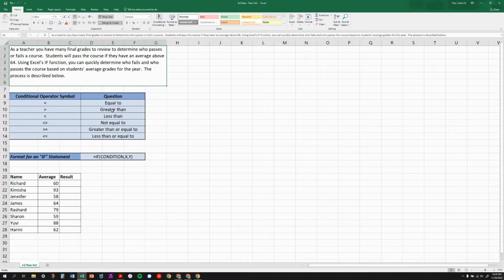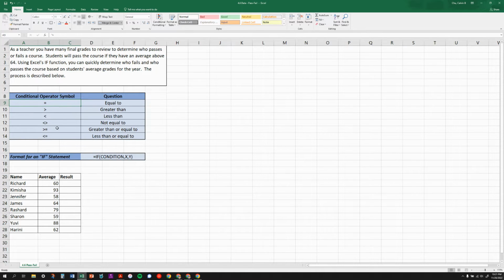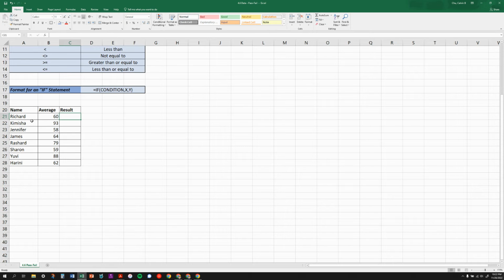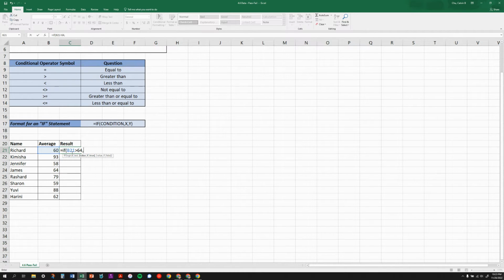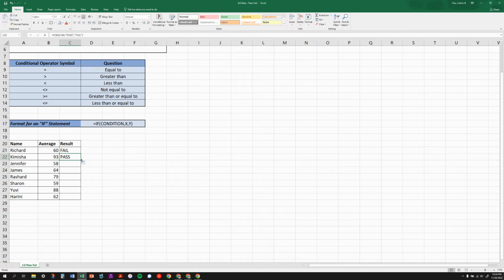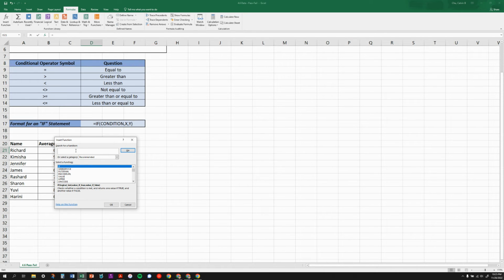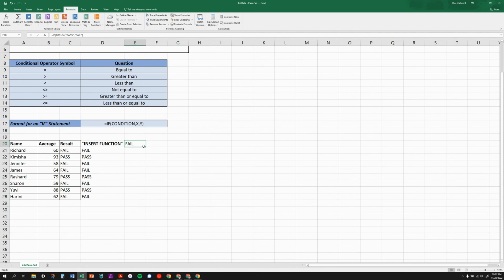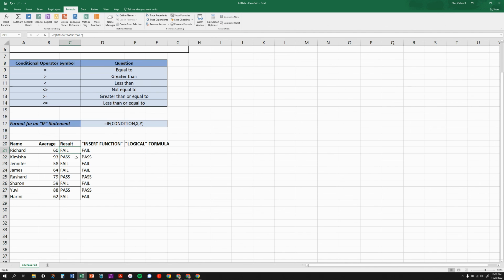4.6 Introduction to Logical Functions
Introduction to Logical Functions in Excel